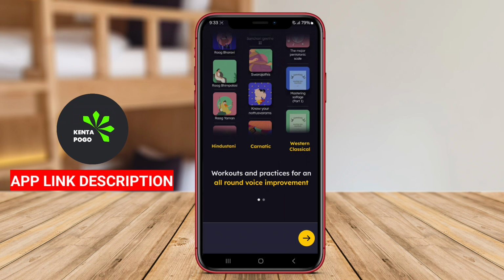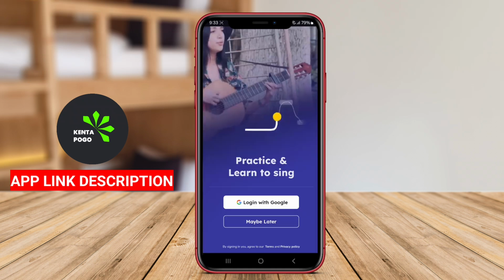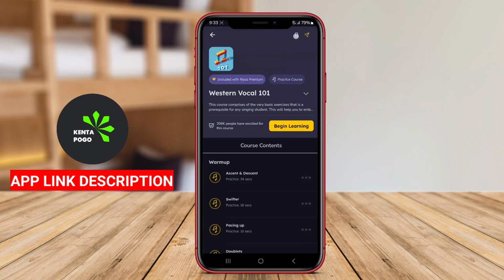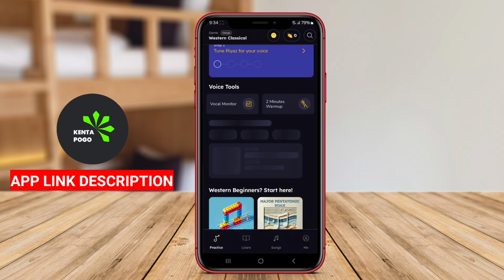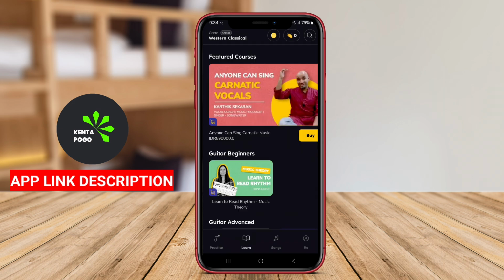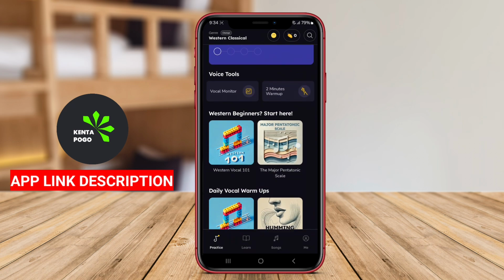Best Free Learn to Sing App for Android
The Best Learn to Sing App for Android is a comprehensive vocal training application that provides users with a range of features to improve their singing skills. It offers interactive lessons, vocal exercises, and performance tracking tools to help users develop their voice and technique. The app features a user-friendly interface and a structured curriculum to guide users through the process of learning to sing effectively.